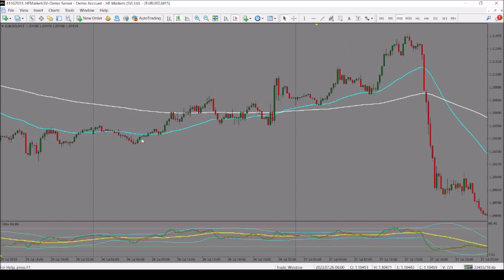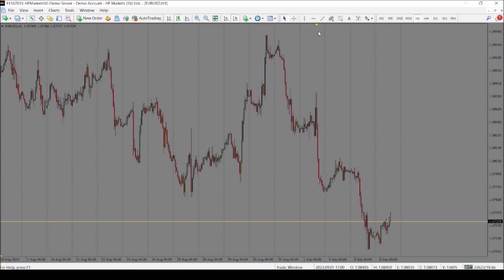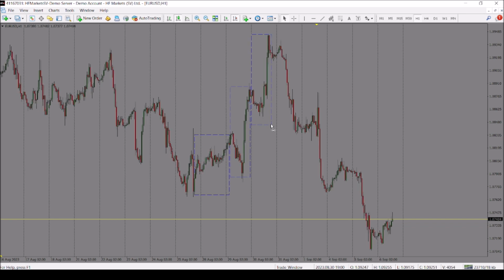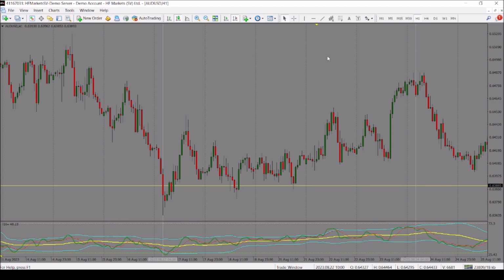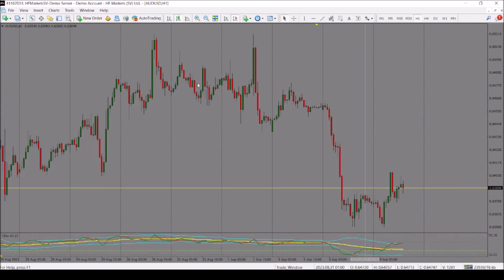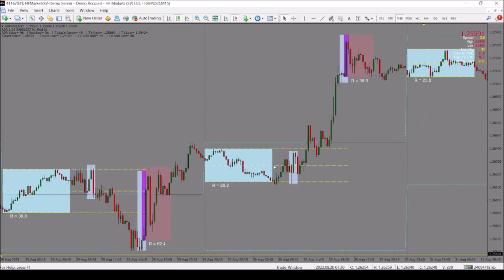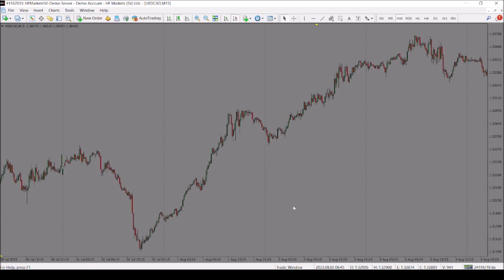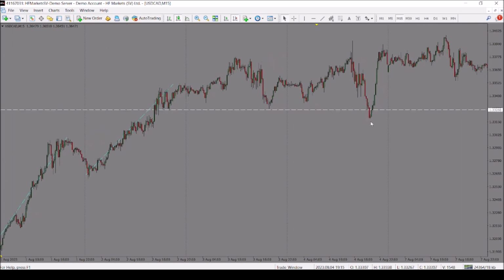Top 5 MOST Profitable Trading Strategies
All Trading Strategies in Detail